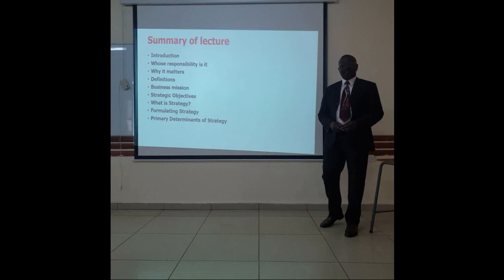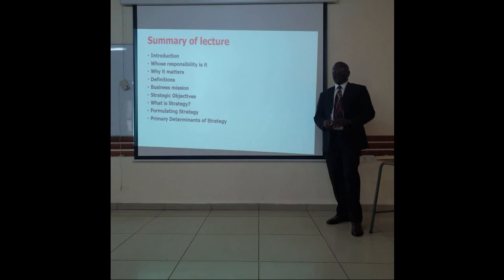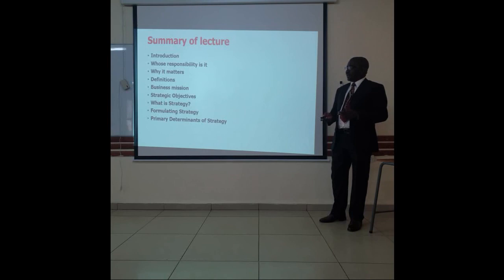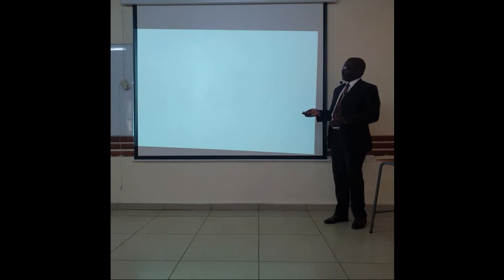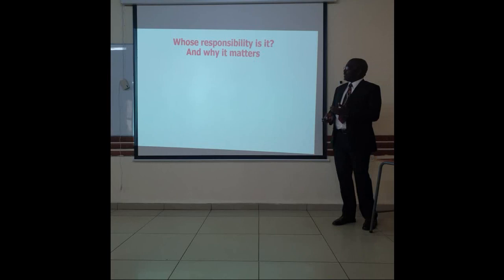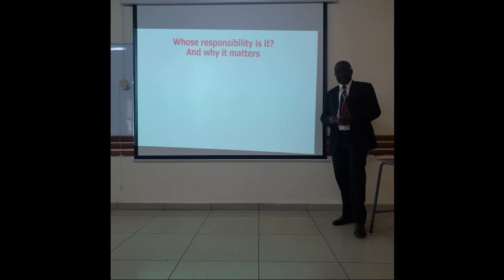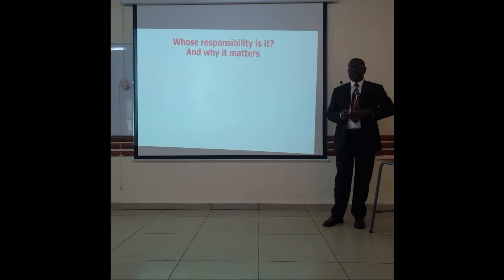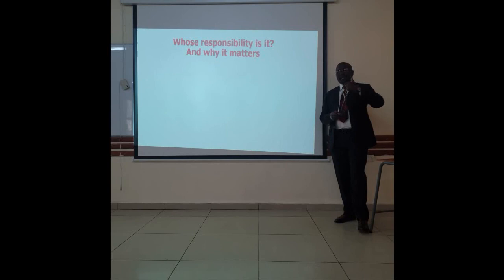BBA410 Lecture 1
Lecture video on Introduction to strategic management